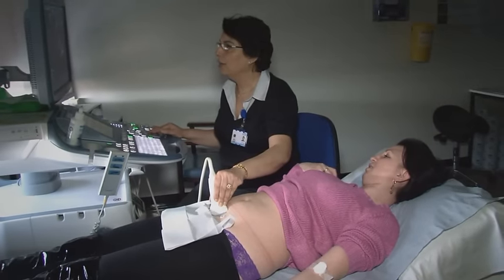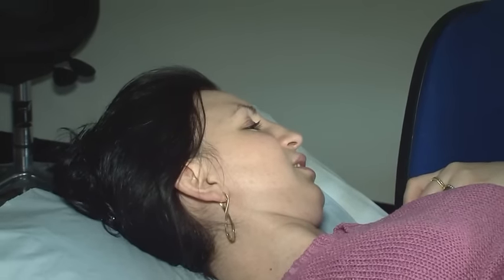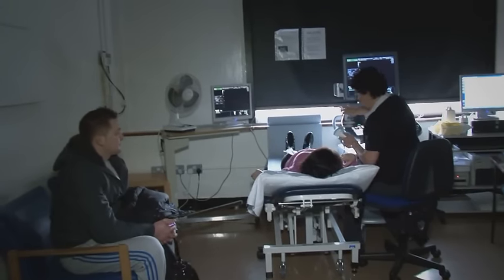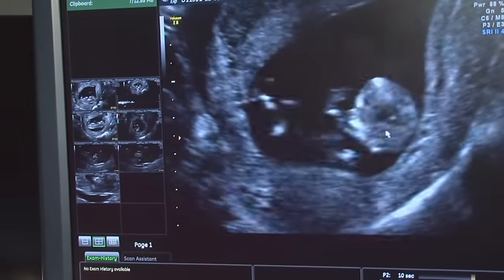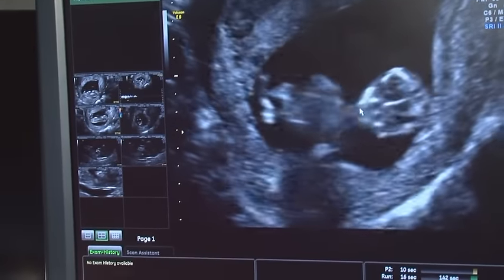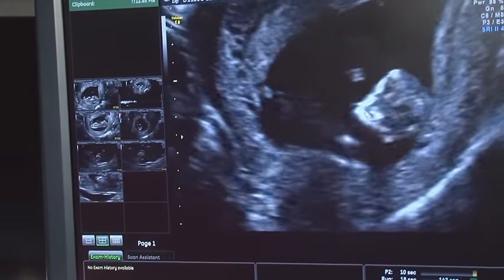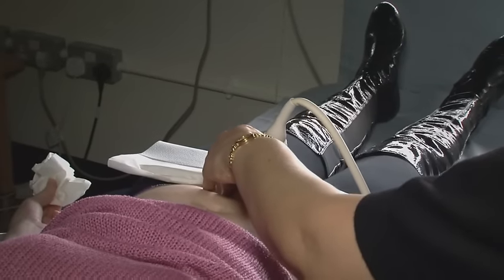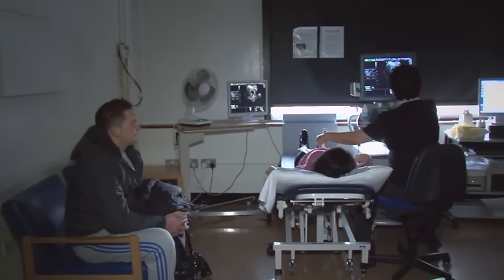What happens at a scan and what will they tell me? | NHS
Midwife Tracey Owen explains what happens at your ultrasound scans and what you will be able to find out about the baby.